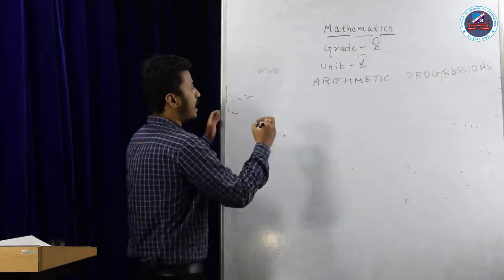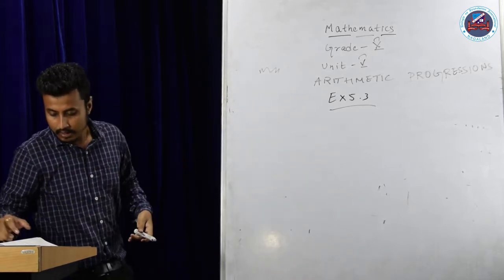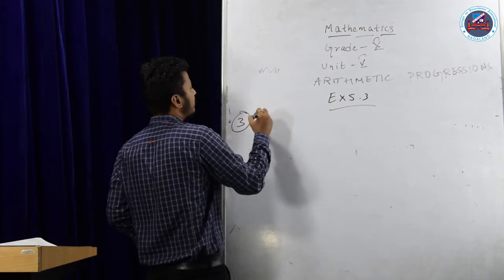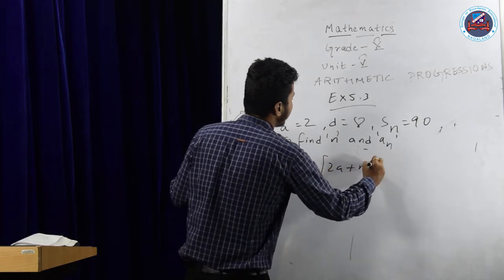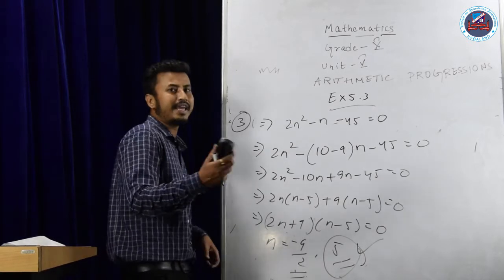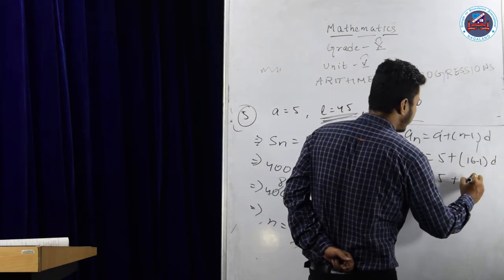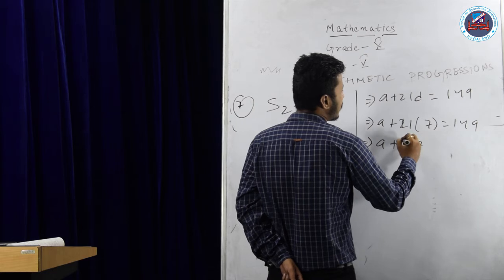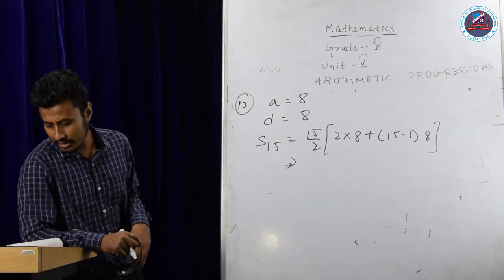Grade X Math - Arithmetic Progression I Part 2 of Unit 5